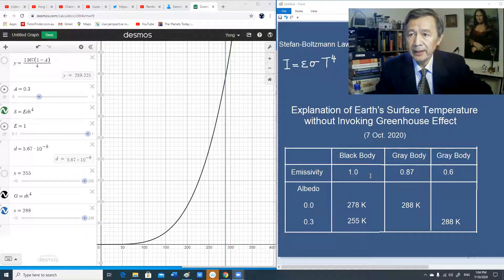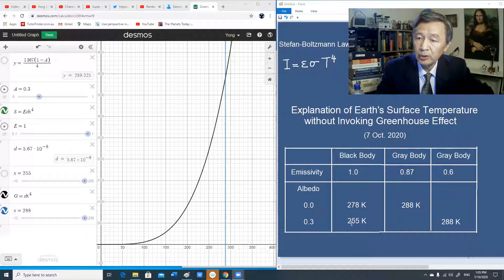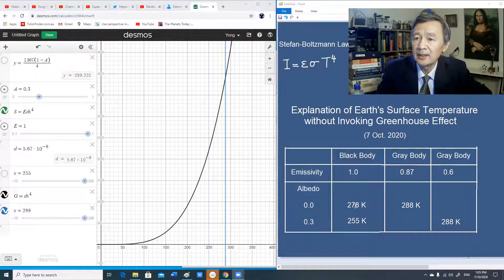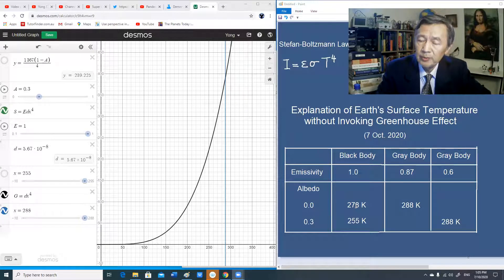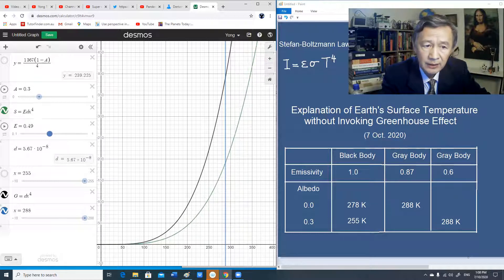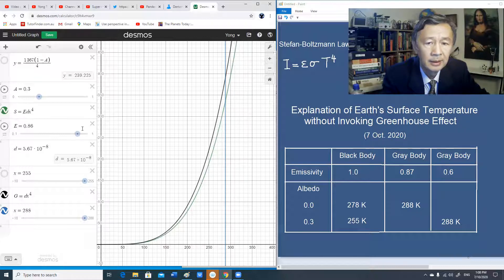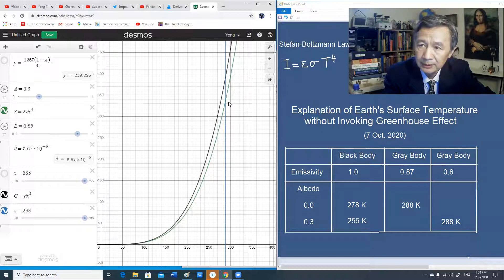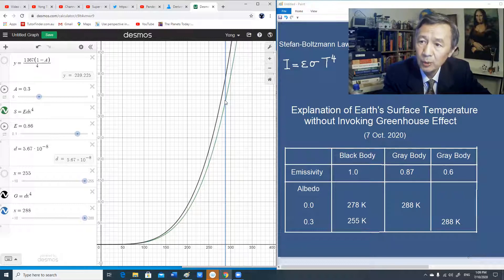Explanation of Earth's Surface Temperature in relation to Greybody Radiation